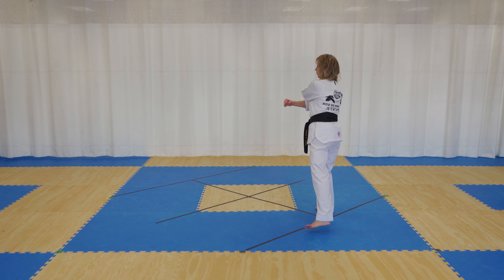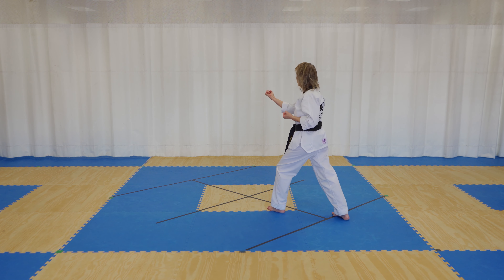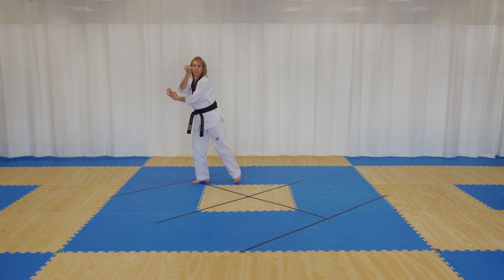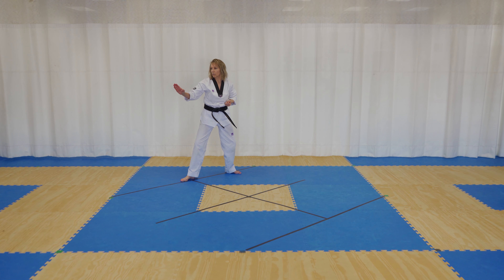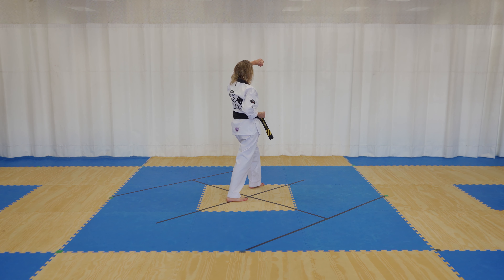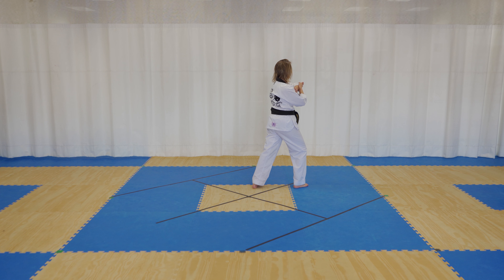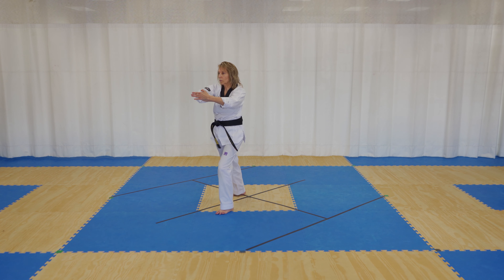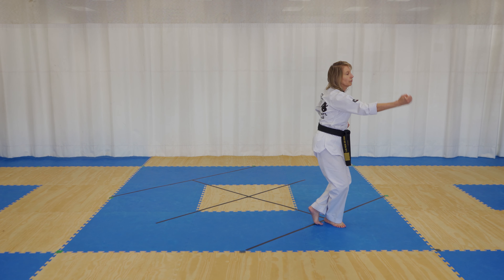Taeguek 5 (with narration )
We do the form twice. The first at a steady pace. The second time with narration at a slower pace.